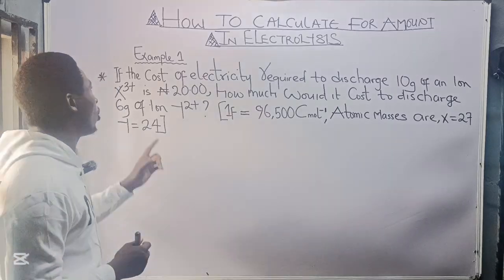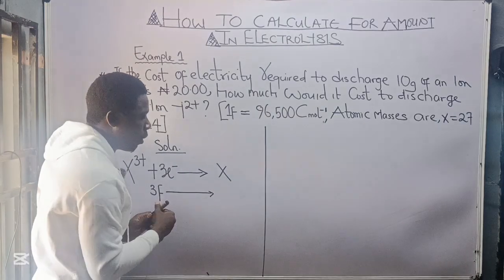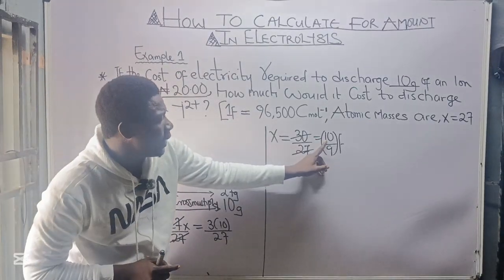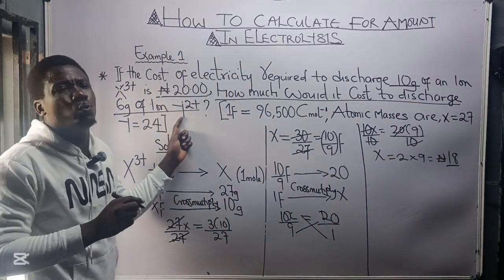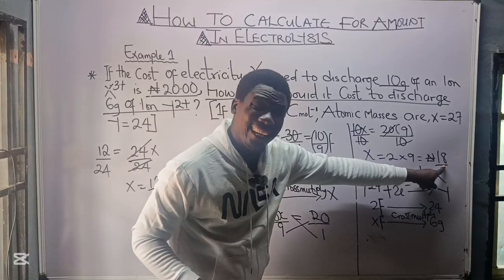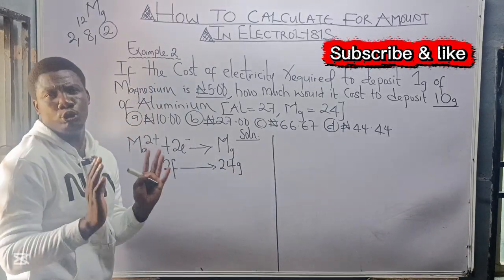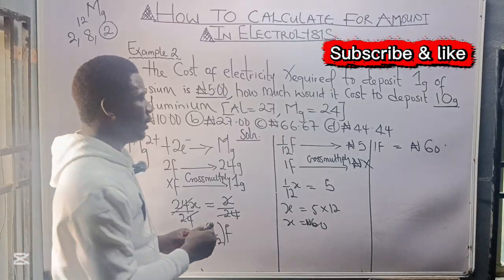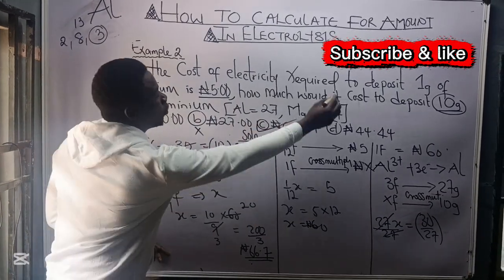How to calculate the amount in electrolysis